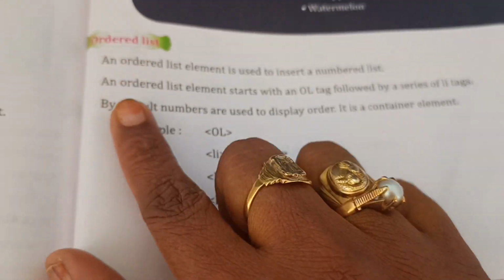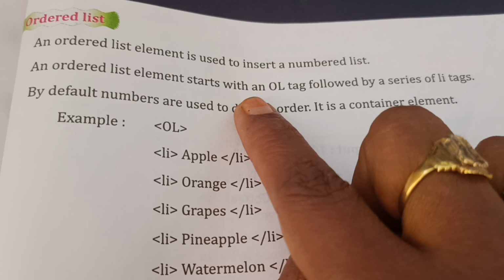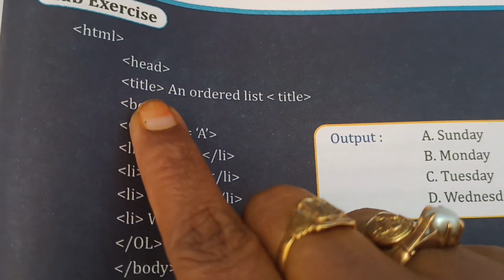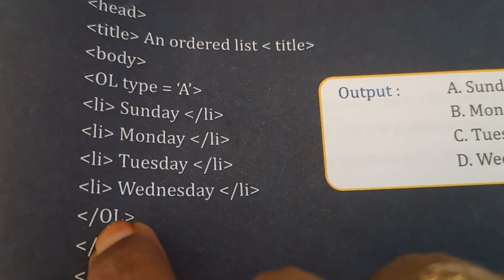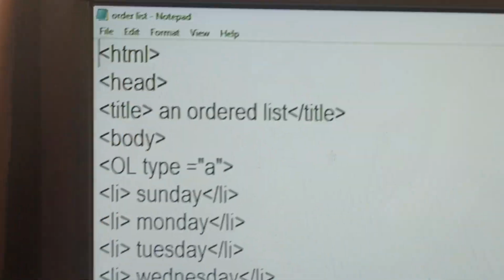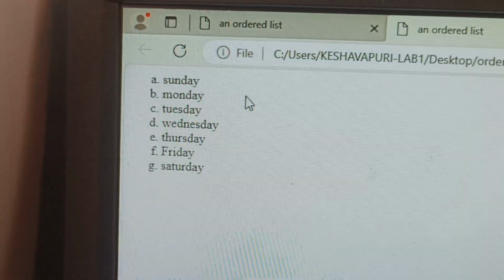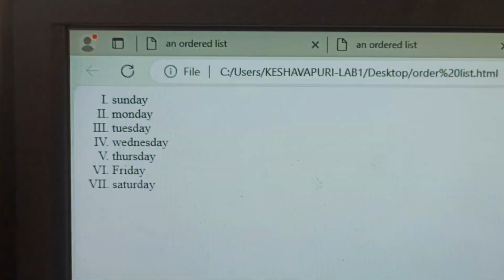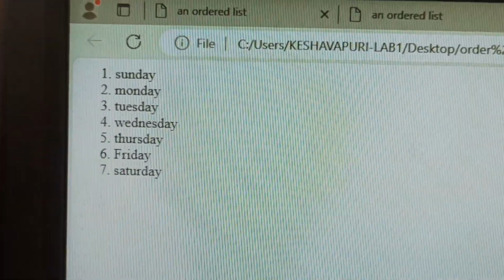ordered list in html